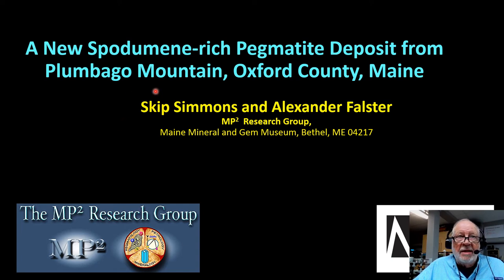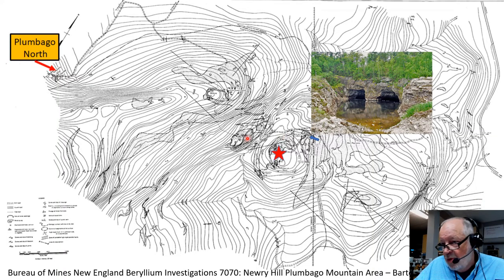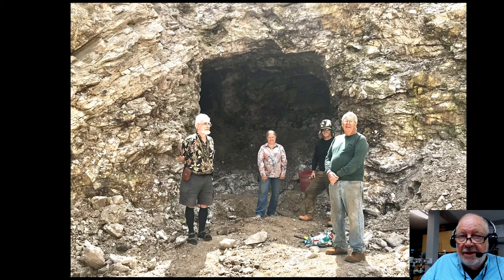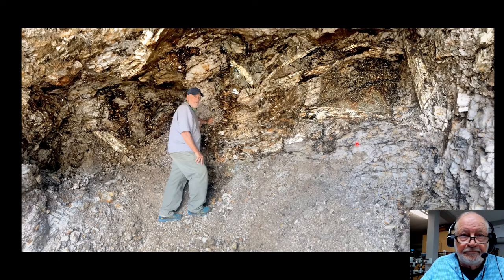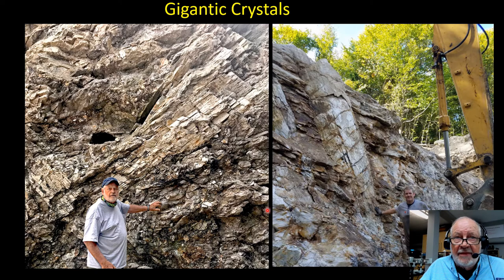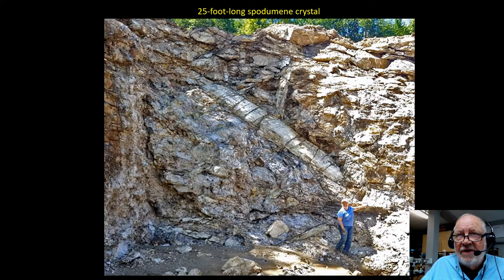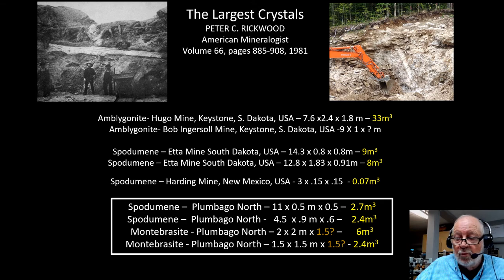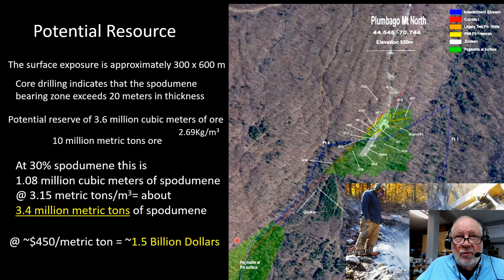A new spodumene rich pegmatite deposit from Plumbago Mountain, Oxford County, Maine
A new spodumene-rich pegmatite from Plumbago Mountain, Oxford County, Maine – Presented by W.B. (Skip) Simmons with coauthor A.U. Falster.